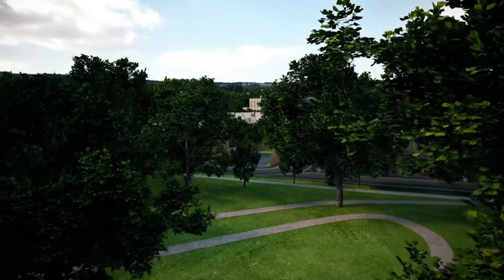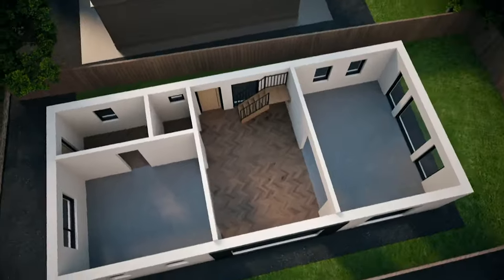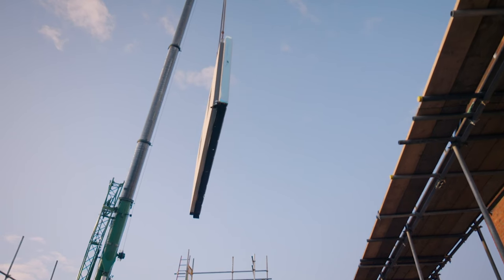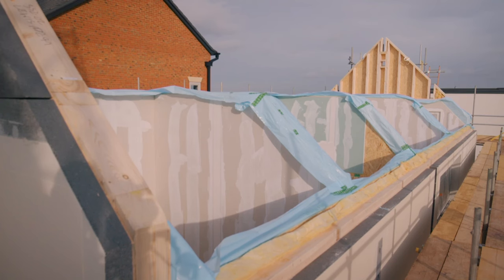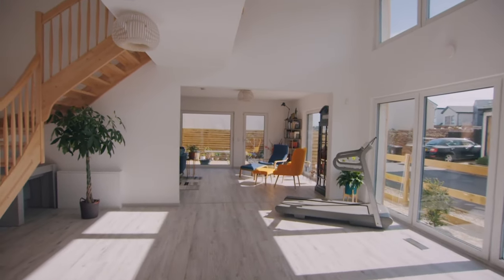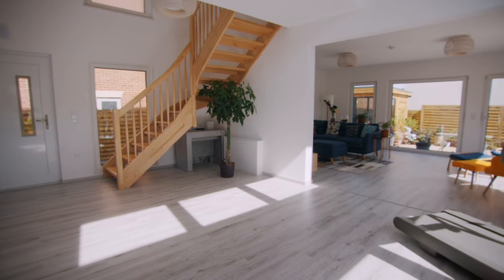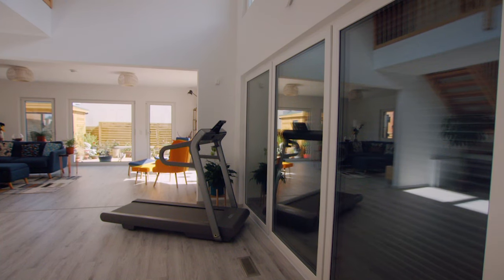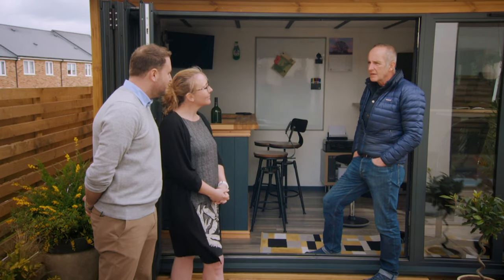Building A House FLAT-PACK Style | Grand Designs: The Streets | Channel 4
Kevin McCloud visits Leah and Craig, as they look to get out of temporary army accommodation and build a house all of their own. They use an ingenious modern way of building to create a truly special home.

About 4Lifestyle
Welcome to Channel 4 Lifestyle! Explore mind-blowing home renovations and space transformations with George Clarke and Kevin Mcloud, enjoy a packed lunch like no other with Steph McGovern and dream of your next trip (home or away) with our various travelogs and leisure formats.